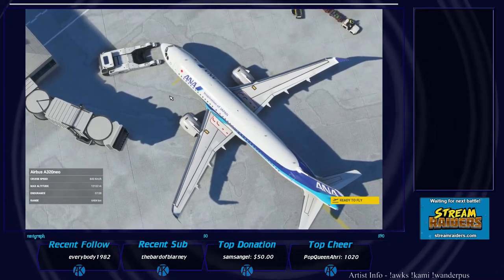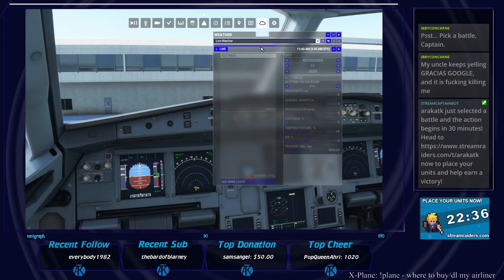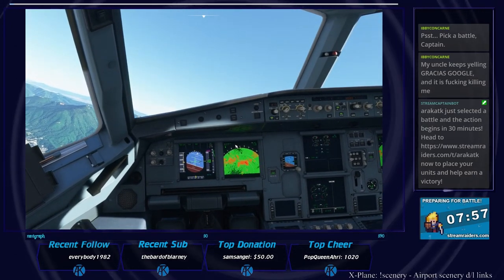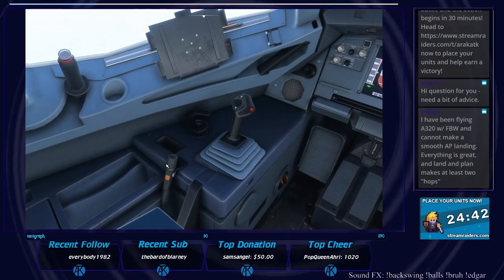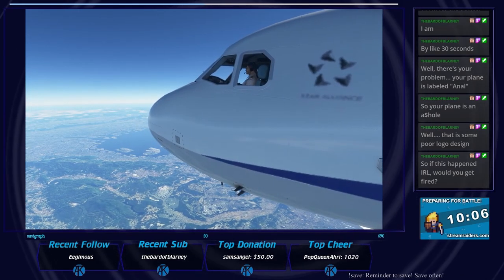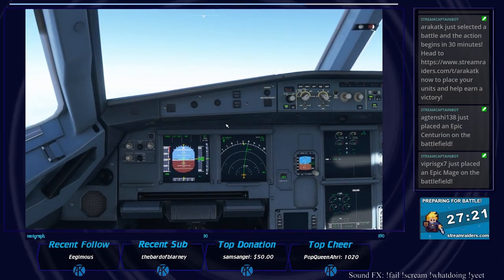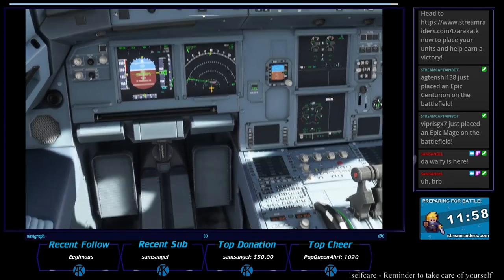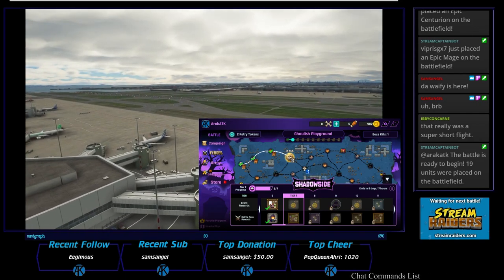MFS 2020 | FlyByWire A32NX | Fukuoka (RJFF) - Haneda (RJTT) | Flight Sim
If you join you can suggest new flight locations or games for us to stream and topics to discuss!

Flying the FlyByWire A32NX freeware A320 improvement project from Kansas City (my home airport) to Toronto Pearson. Sadly, my throttle stops responding just before landing, and we crash a few miles away from the airport. Hopefully you guys enjoy watching me fail as much as you love to see me succeed!

Microsoft Flight Simulator is copyright Microsoft 2020.
You can play MFS2020 today for just one dollar by trying out Microsoft's gamepass beta for PC Your first month is just one dollar, and $5 every month after that, and gives you access to the $60 version of MFS